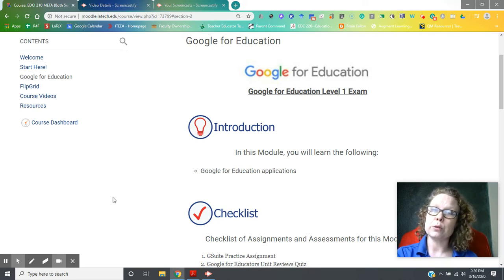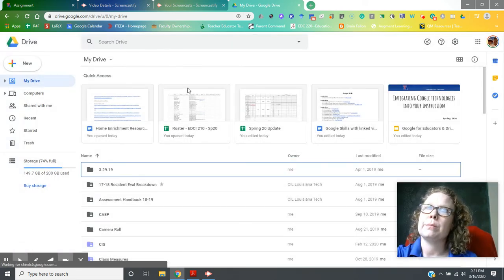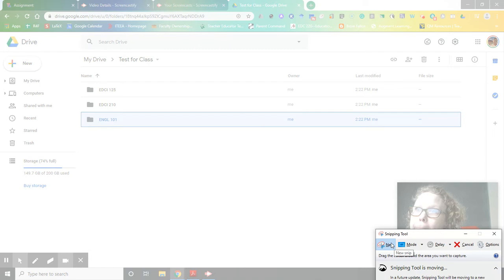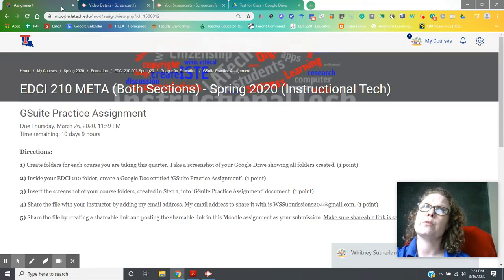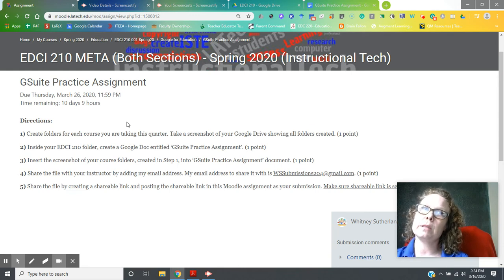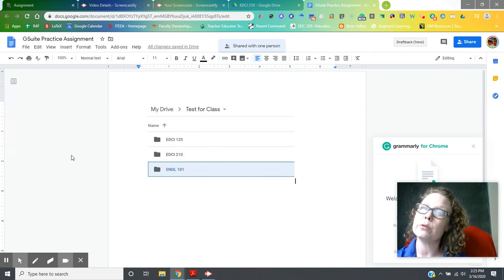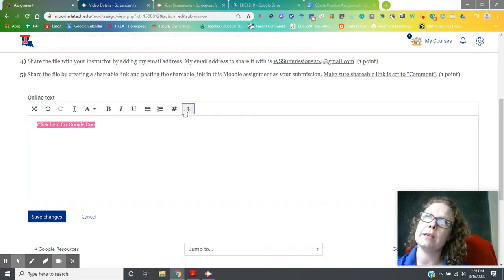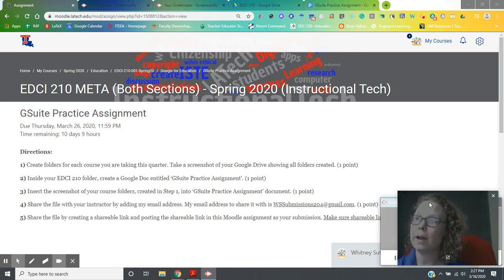How to do GSuite Practice Assignment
GSuite Practice Assignment Walk-Through